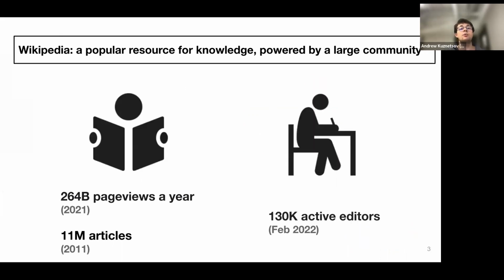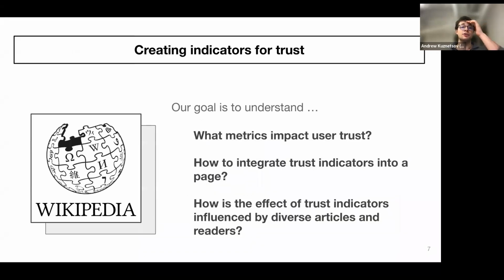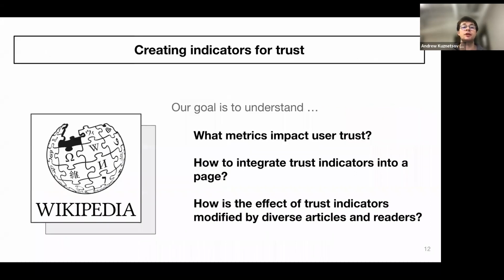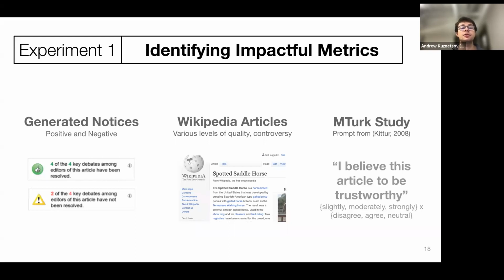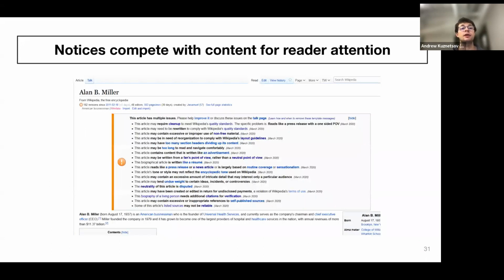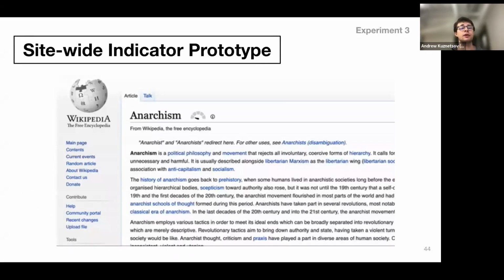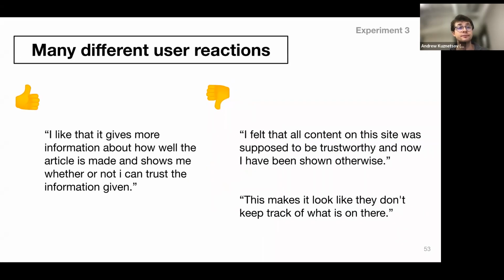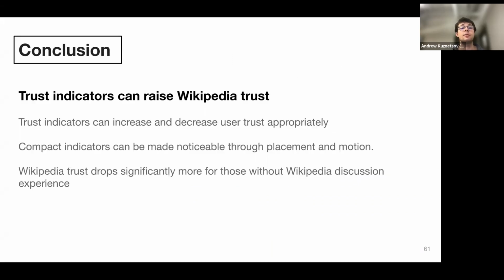Templates and Trust-o-meters: Towards a widely deployable indicator of trust in Wikipedia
Andrew Kuznetsov, Margeigh Novotny, Jessica Klein, Diego Saez-Trumper, Aniket Kittur

Session: Crowdwork & Collaboration

Abstract
The success of Wikipedia and other user-generated content communities has been driven by the openness of recruiting volunteers globally, but this openness has also led to a persistent lack of trust in its content. Despite attempts at developing trust indicators to help readers more quickly and accurately assess the quality of content, several key challenges remain for practical deployment to general consumers. In this work we address three remaining barriers: empirically determining which metrics from prior and existing community approaches most impact reader trust; 2) validating indicator placements and designs that are both compact yet noticed by readers; and 3) demonstrating that such indicators can not only lower trust for low-quality content but also increase perceived trust in the system. By addressing these, we aim to provide a foundation for future tools that can practically increase trust in user generated content and the sociotechnical systems that generate and maintain them.